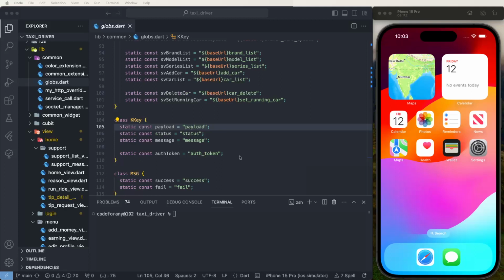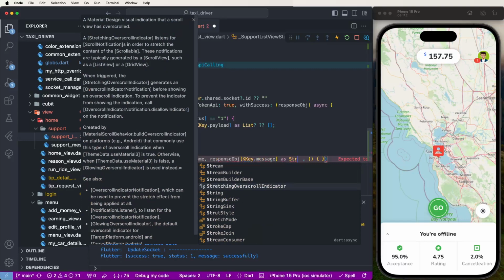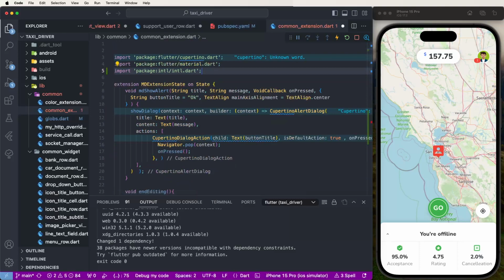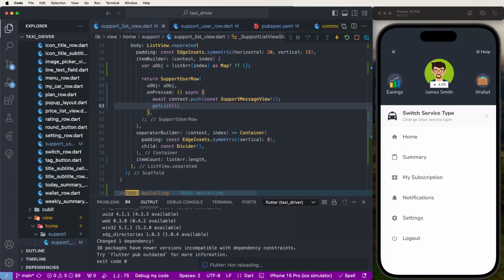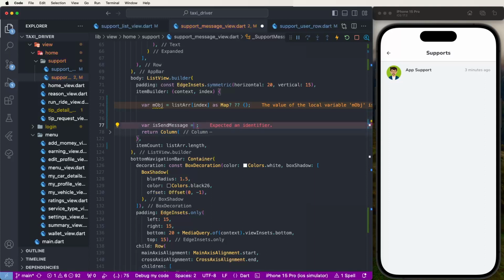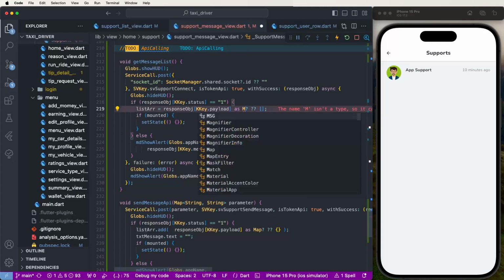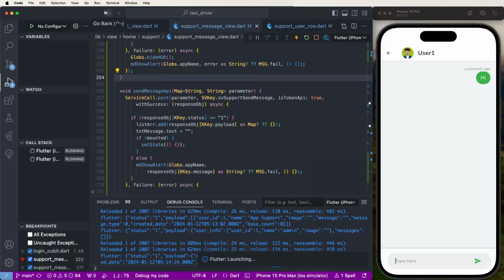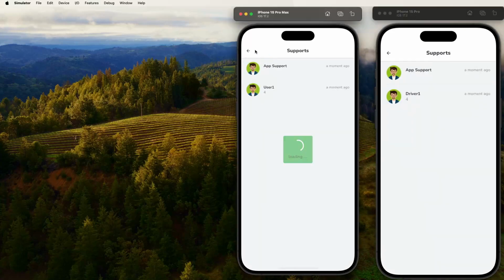#33 Flutter Real-Time Chat: Building User List & Messages with Socket.io and REST API | Taxi App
🚖 Elevate your Flutter taxi app with real-time chat! Learn to implement a dynamic user list and chat messages using Socket.io and REST API. This tutorial guides you through Flutter's UI, Socket.io setup, and efficient REST API calling for a seamless chat experience in your taxi app.

📝 Highlights:

-Real-Time Chat Setup: Integrate Socket.io for instant message updates and real-time user interactions.
-User List UI: Design a dynamic user list UI that reflects changes in real-time.
-Chat Messages UI: Create a responsive chat messages UI with Flutter, keeping the conversation engaging.
-Efficient REST API Calling: Implement REST API calls to enhance the chat functionality and provide a comprehensive user experience.

🔍 What's Covered:

-Setting Up Socket.io in Flutter
-Designing Real-Time User List UI
-Crafting a Responsive Chat Messages UI
-Efficient REST API Calls for Chat Functionality

🖥️ Features:
Unlock the potential of real-time chat in your Flutter taxi app.